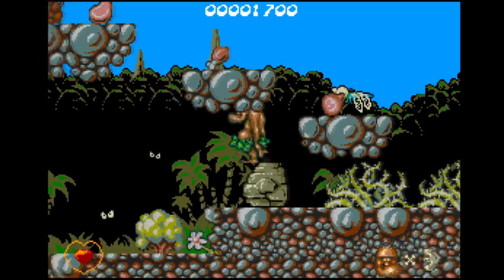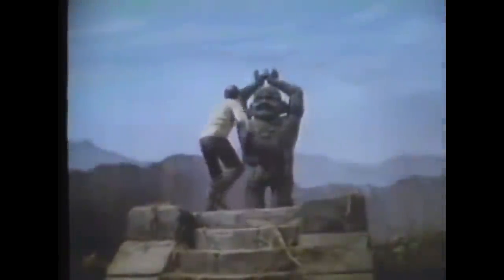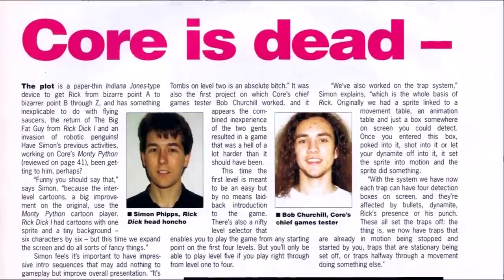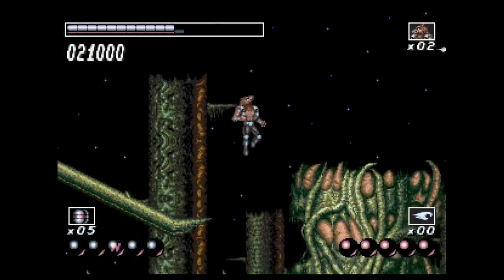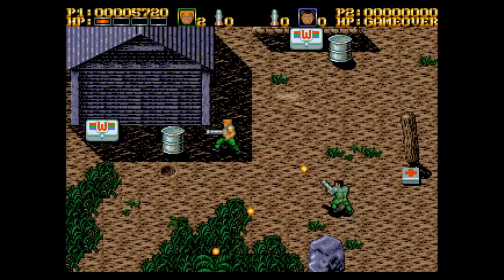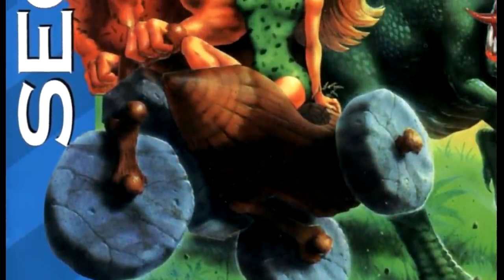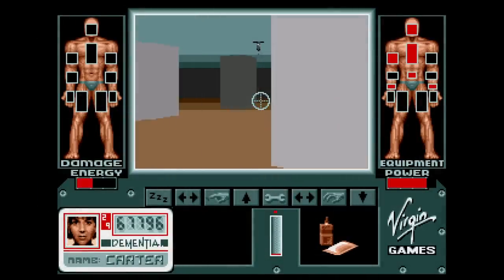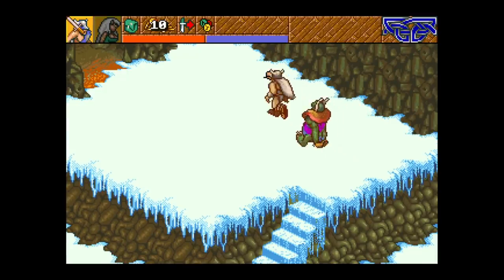The Story and Games of CORE Design - From Lara Croft to Chuck Rock and Beyond | Kim Justice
Core Design are famous for Tomb Raider, but they did so much more. This documentary covers their whole story, going through games like Chuck Rock and Rick Dangerous, the excellent Amiga and Sega years, their success on the PS1, and the nightmare that was Angel of Darkness. Enjoy.

0:00 Intro - More than Tomb Raider
1:33 The Beginning - Breaking from Gremlin Graphics
8:28 The Breakthrough - Rick Dangerous 1 and 2
17:22 The Story of Switchblade and Wolfchid
25:18 8/16-bit Round-up: Monty Python, Car-Vup, Torvak the Warrior, Gremlin Games
34:00 Big Success with Chuck Rock 1 and 2, BC Racers, Wonder Dog
43:22 Core's Early 3D/Mega CD Games: Corporation, Thunderhawk, Soulstar
53:30 Core's Adventures: Heimdall, Darkmere, Curse of Enchantia, Universe
1:07:35 16-Bit Classics: Bubba 'n Stix, Banshee, Premiere, Blob etc.
1:22:11 Core Design Change the World with Tomb Raider
1:37:17 PS1 Roundup: Fighting Force, Shellshock, Ninja, Swagman
1:48:14 The PS2 Arrives: Project Eden, Herdy Gerdy, Fighting Force 3
1:56:18 The Disastrous Tomb Raider: The Angel of Darkness
2:07:56 The End of Core: Tomb Raider 10th Anniversary, Rebellion, Rogue Warrior